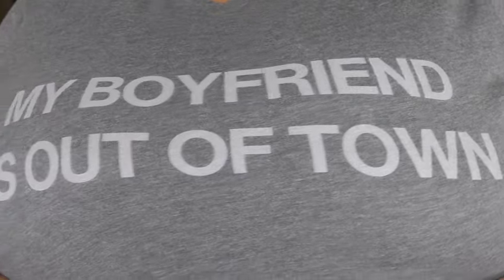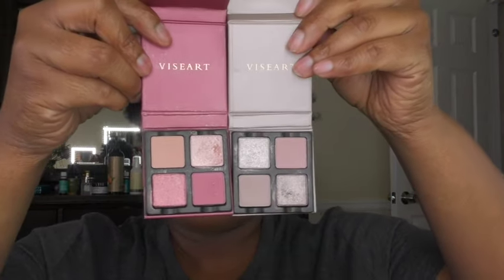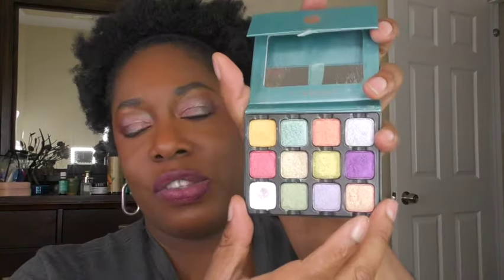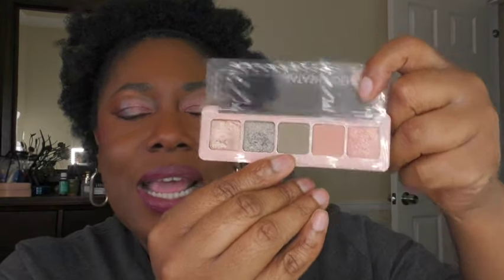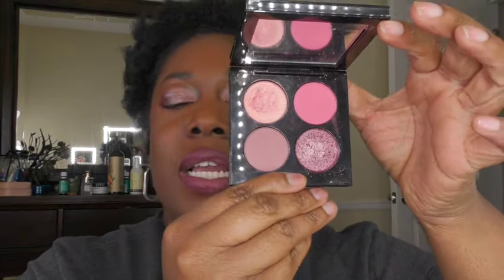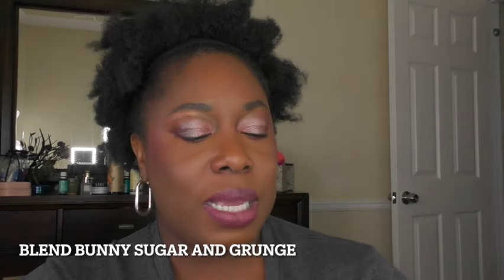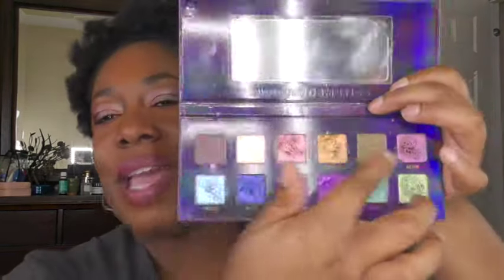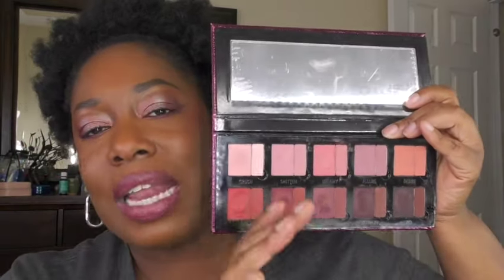SPRING EYESHADOW PALETTES…kind of…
I picked out some palettes that are great for Soring! (And every other season…)

Foundations shades I wear:
Haus Labs 480 Medium Deep neutral
CoverFX PowerPlay in N110
Lisa Eldridge Seamless Skin foundation in 33
Danessa Myricks Blurring Balm Powder and Colorfix Nude in 9
Sephora Best Skin Ever in 59N
YSL All Hours in DN 7
Fenty in 450